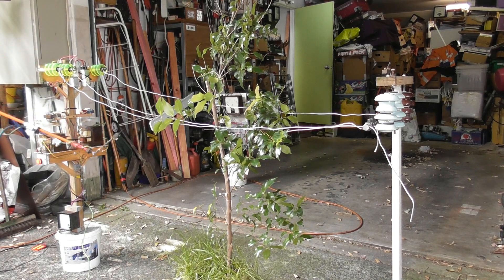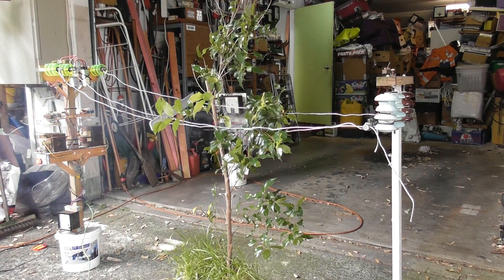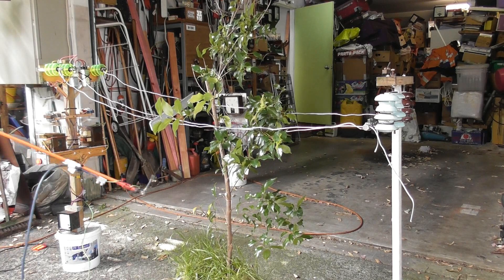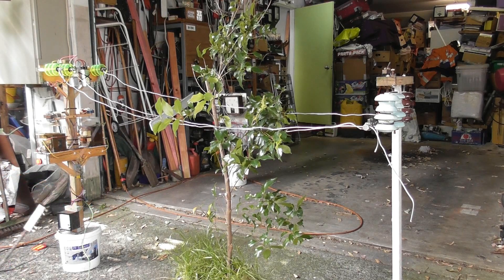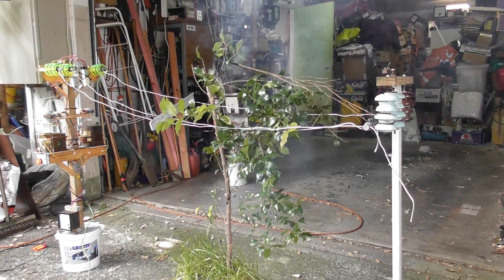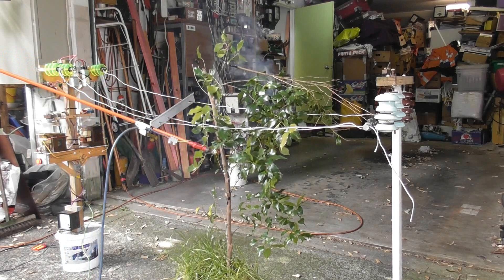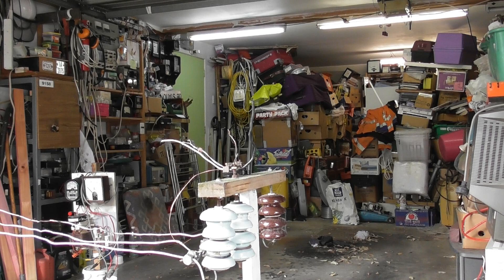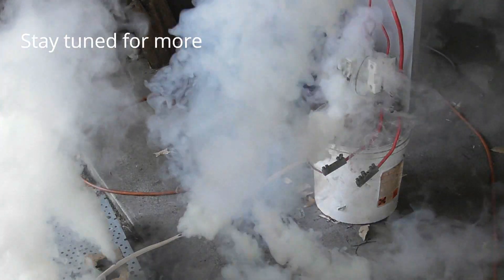4400 Volts arcs on branch and metal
H.V Electricity
A bit of testing on wood conductivity, it is as you can see.
4400 Volts via 2 x MOT's in series.
Doing an electrical demo for a year 12 student.

Caution !
High Voltage in use .
Not to be tried at home by the inexperienced.